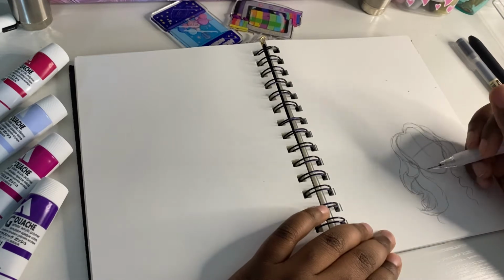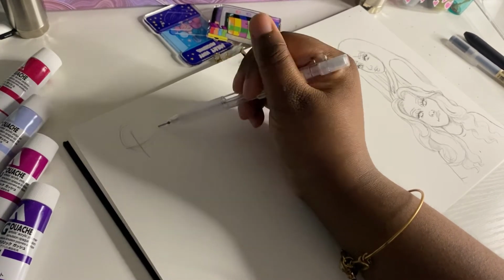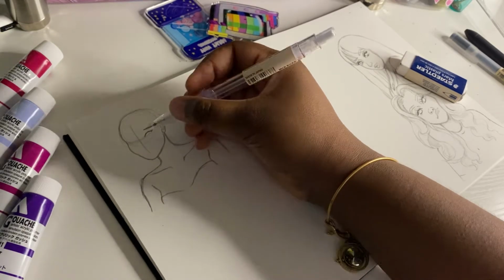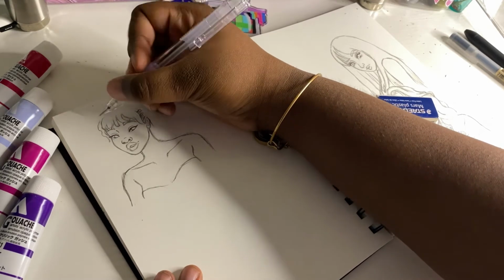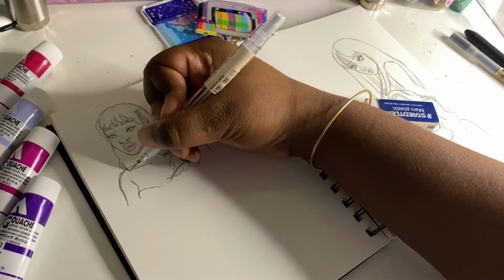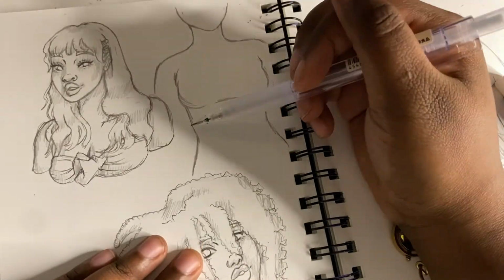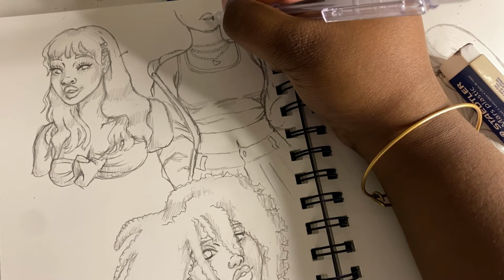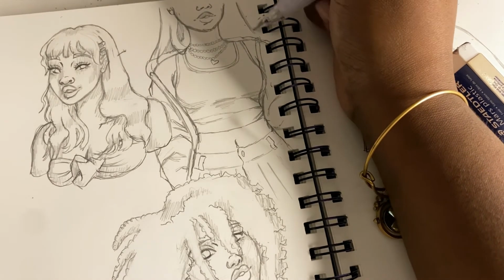🦋☁️✨ Sketch with me + getting over art block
My sketch with me in my sketchbook to help me get over my art block. Things I used are linked down below. I hope you guys enjoyed it! Thank you for 699 subbs! ✨💖✨

Podcast: Aries with an Artist Rising
Intro: through & through - Schools Out, Let’s Go Get Ice Cream
STUFF I USE (usually):
IPad Pro
Apple pencil case 2nd gen
FAQ:
How old am I? --- 22
What app am I using? --- Procreate
What Tablet I am using? --- iPad Pro 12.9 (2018) & iPencil 2nd gen
What is my channel? --- A lot of art content of drawings and animations  I do that I like sharing with you guys!😊

Draw with me
aesthetic draw with me
Aesthetic sketchbook
sketchbook
Sketch wit me
Aesthetic sketches
Traditional art
Ohuhu brush markers
sketching
Sketchbook sketches